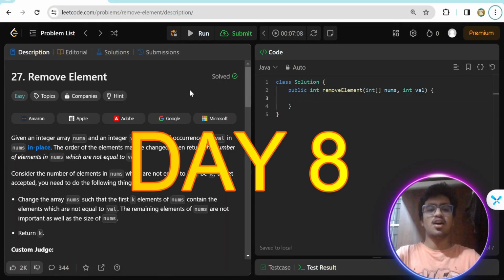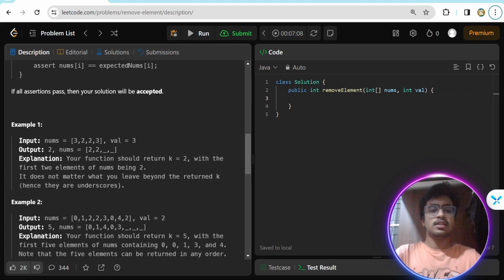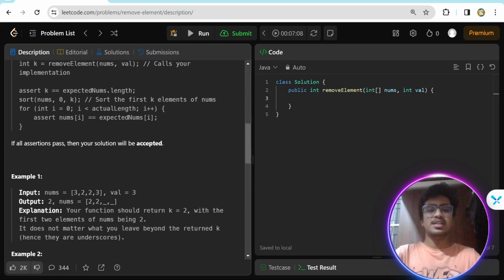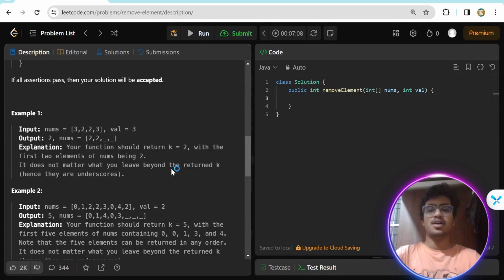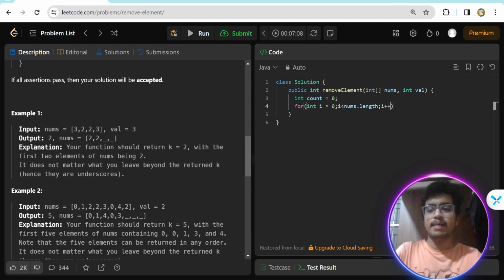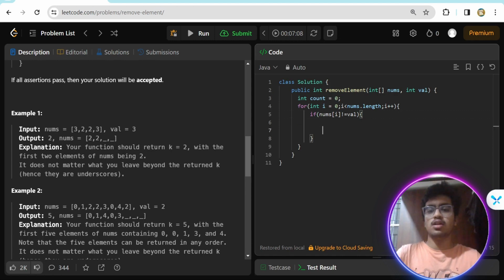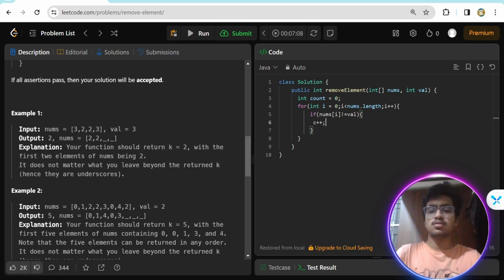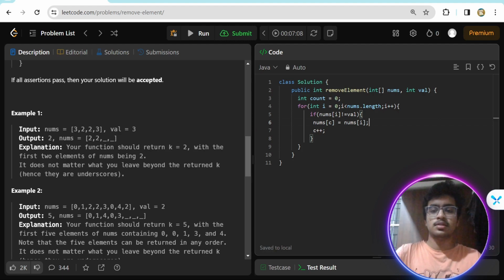LeetCode Day 8: Remove Element - LeetCoding Series#leetcode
Join me in Day 8 of our LeetCoding Series where we tackle LeetCode problem 27, "Remove Element". In this video tutorial, I'll walk you through the problem statement, explain the approach, and provide a step-by-step solution in Python. Learn key insights and strategies to efficiently solve this problem and improve your problem-solving skills on LeetCode.